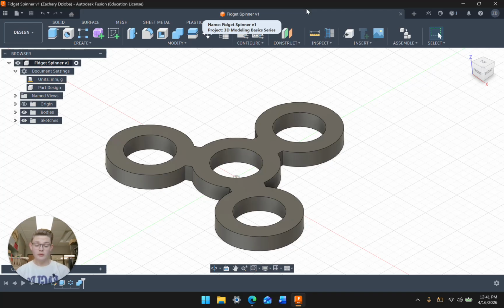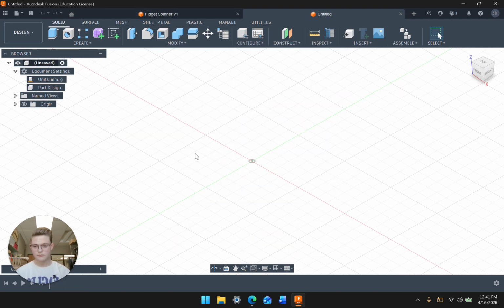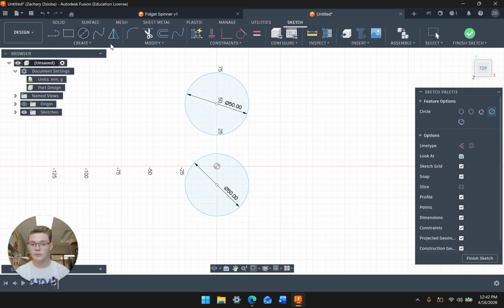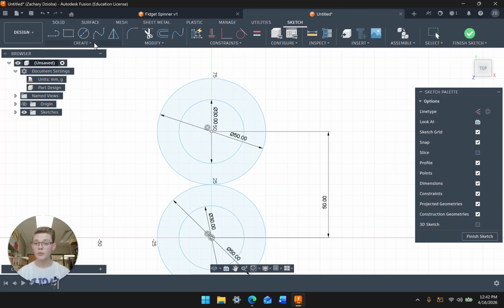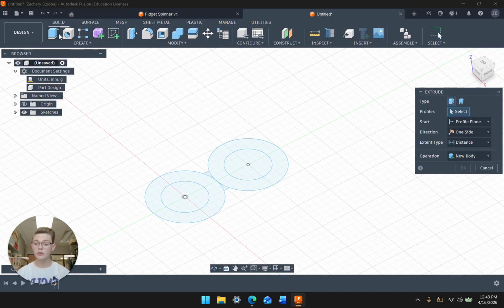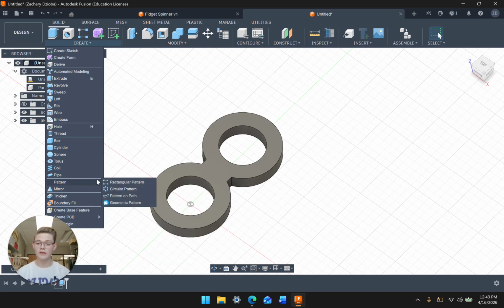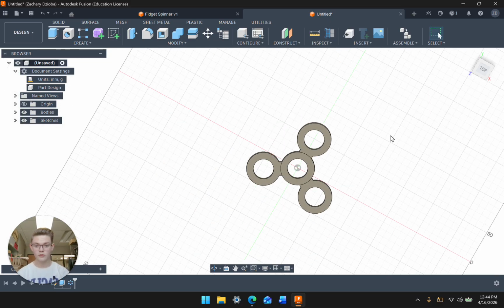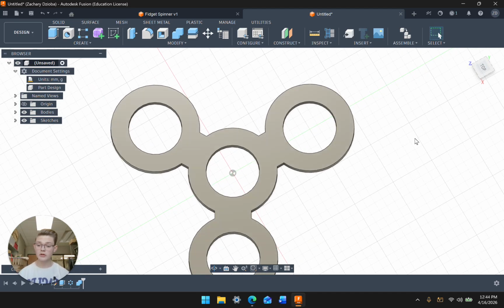Fusion Basics Episode 7 - Fidget Spinner